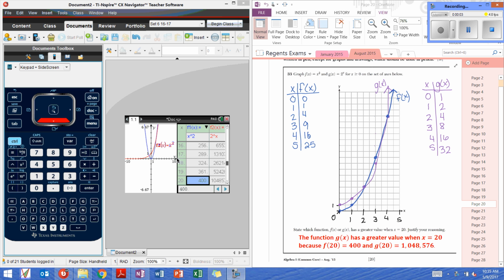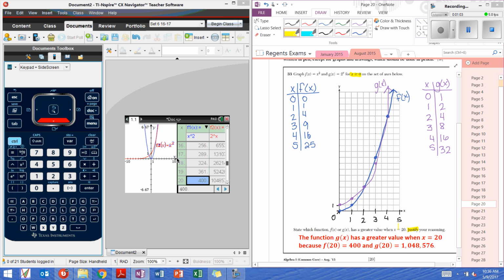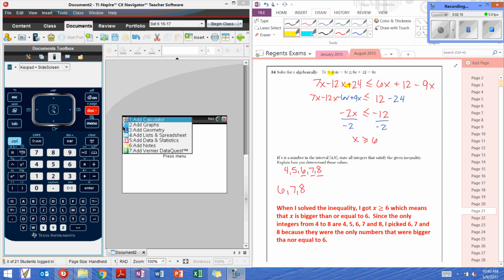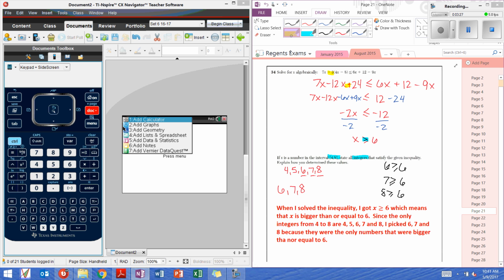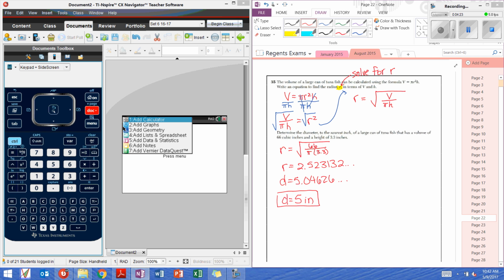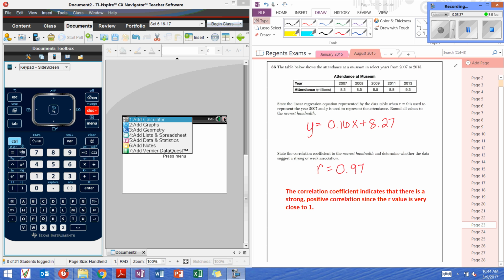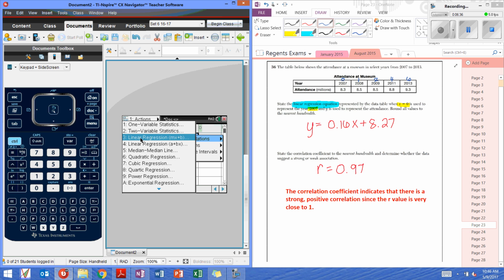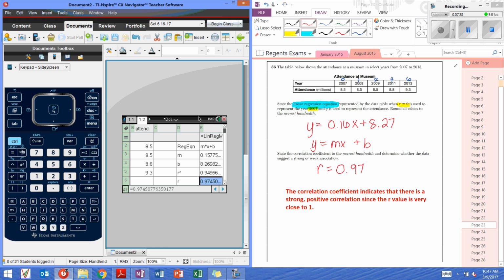NYS Common Core Algebra Regents Exam: August 2015 #33 - 36